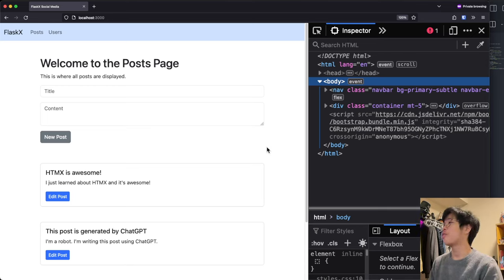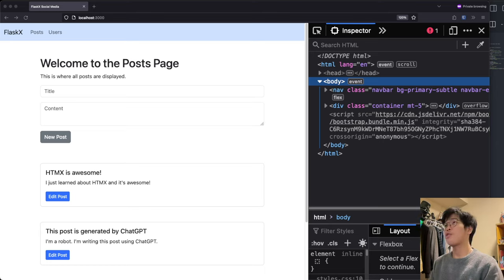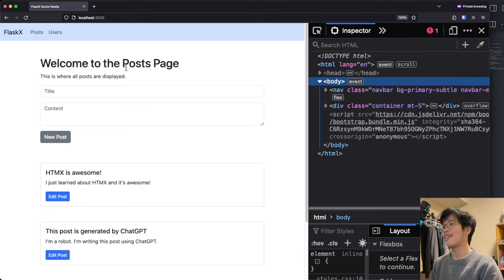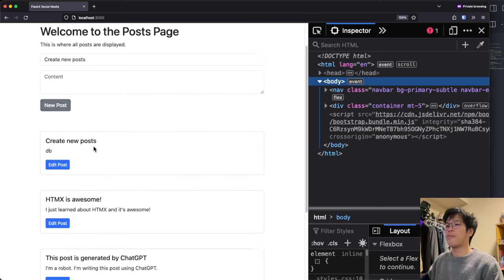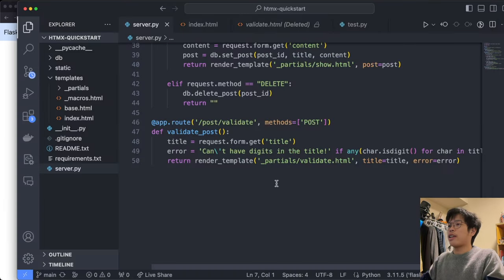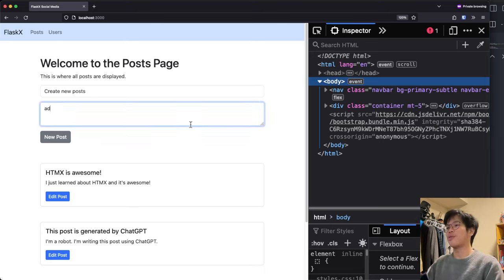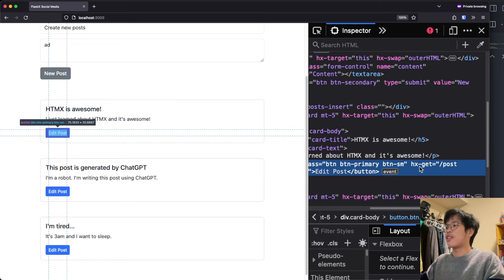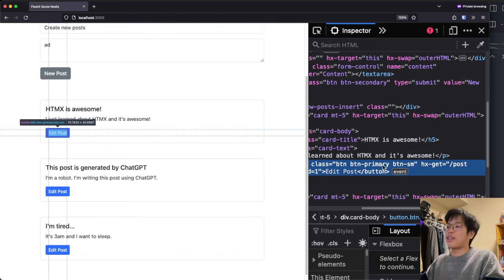Basic CRUD App using HTMX and Flask – Learn HTMX and Flask in 1 hour!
No prerequisite knowledge required! In this video, we'll build a simple CRUD app using HTMX and Flask from scratch.

Timestamps:
0:00 Introduction
4:12 Installing Flask
7:32 Templates
8:40 Macros
12:41 Making the Navbar
16:45 Extending Templates
21:56 `url_for` function
26:00 Database
29:48 Passing data into templates
30:53 For loops
33:14 HTMX